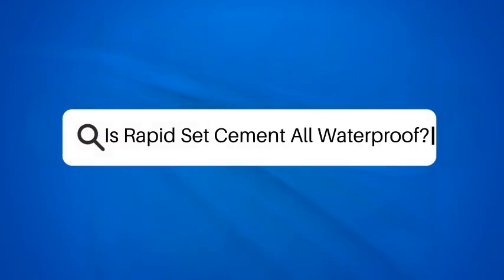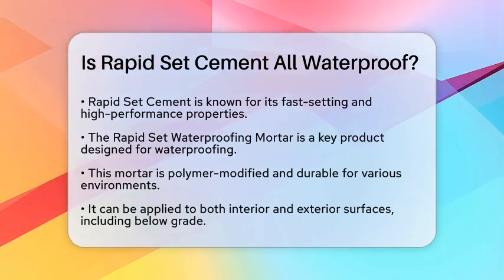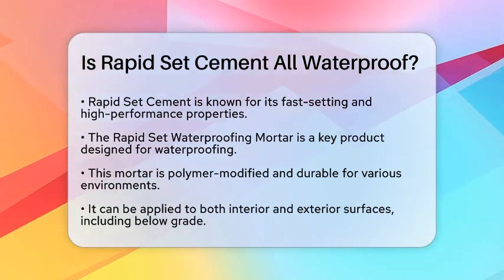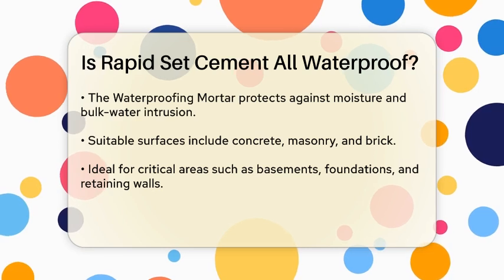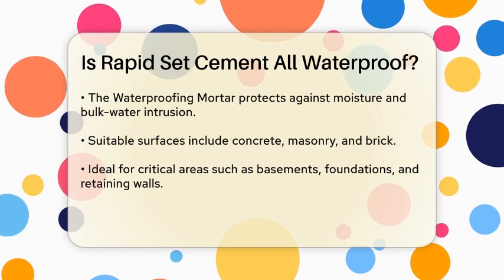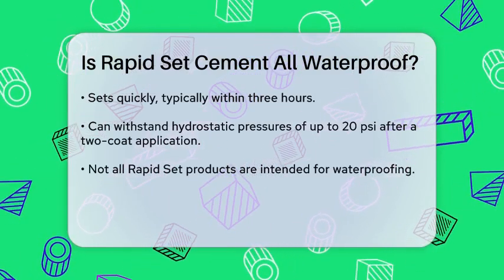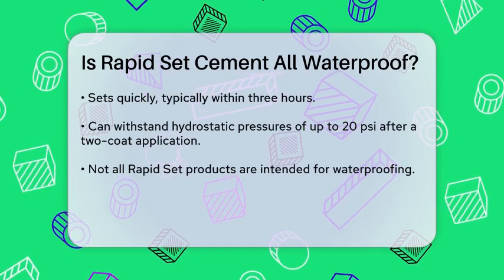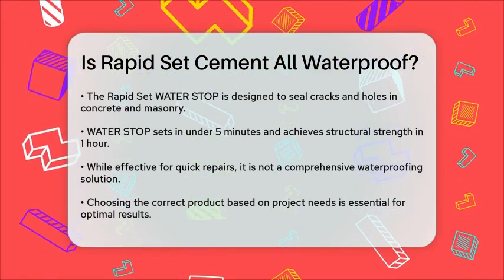Is Rapid Set Cement All Waterproof? - Civil Engineering Explained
Is Rapid Set Cement All Waterproof? In this informative video, we’ll take a closer look at Rapid Set Cement and its capabilities, particularly regarding waterproofing applications. We’ll discuss the various products available in the Rapid Set line, focusing on the Waterproofing Mortar and its unique features. This product is specially formulated to protect surfaces from moisture and bulk-water intrusion, making it suitable for a range of environments, including basements and retaining walls.

We’ll also compare the Waterproofing Mortar to other Rapid Set products, highlighting their specific uses and strengths. Understanding the differences between these products is essential for selecting the right solution for your project. Whether you're dealing with water leaks or need a reliable waterproof coating, knowing which product to use can make a significant difference in the outcome of your work.

Join us as we break down the details of Rapid Set Cement and its waterproofing capabilities.